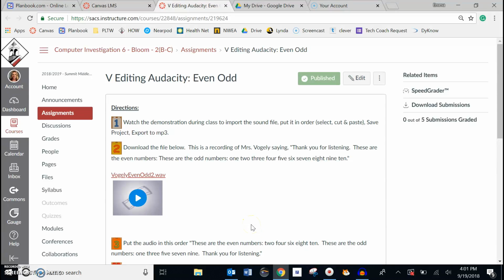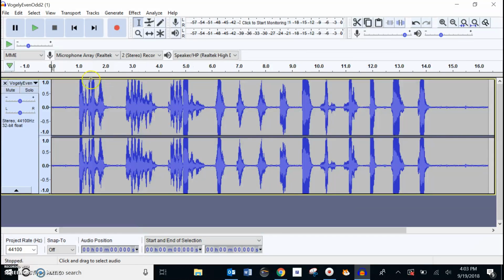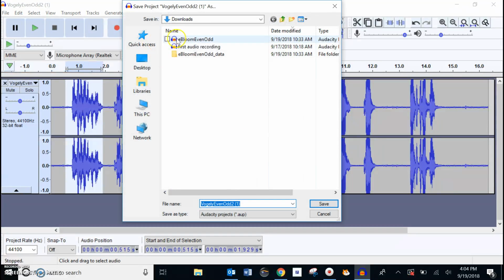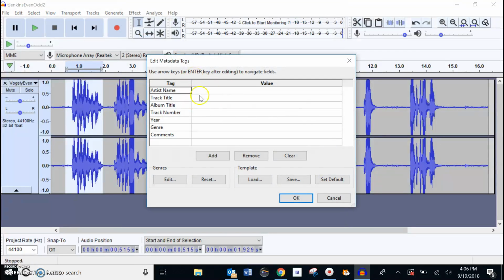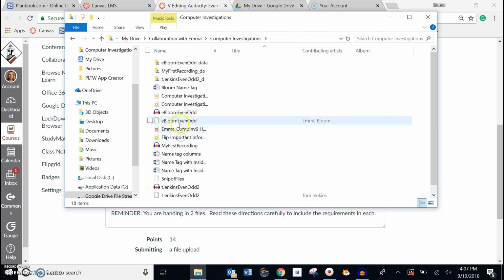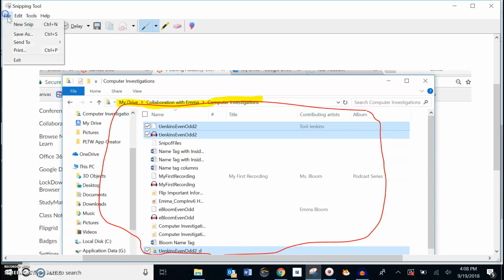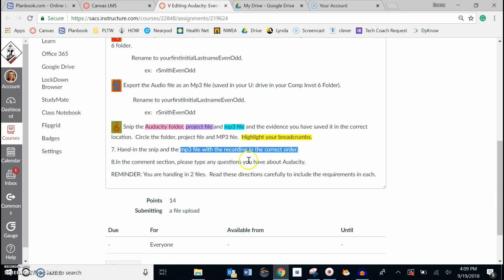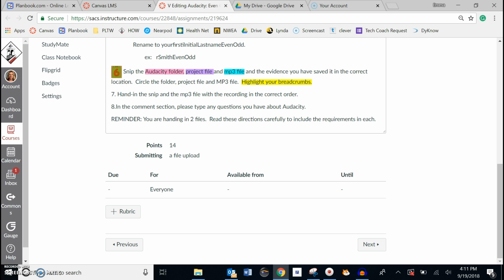Even Odd Editing Audacity